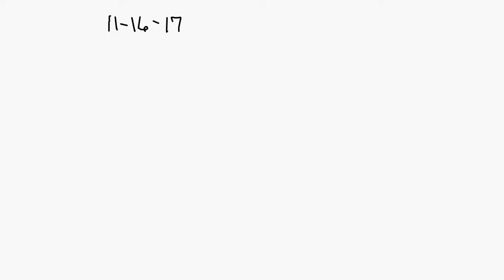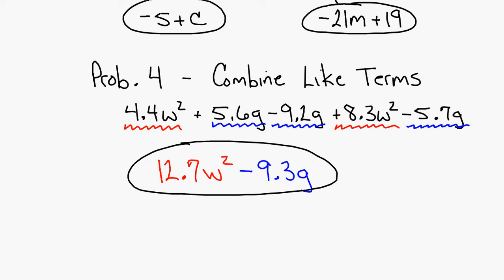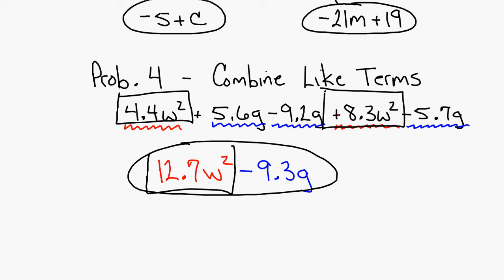A1 11 16 17